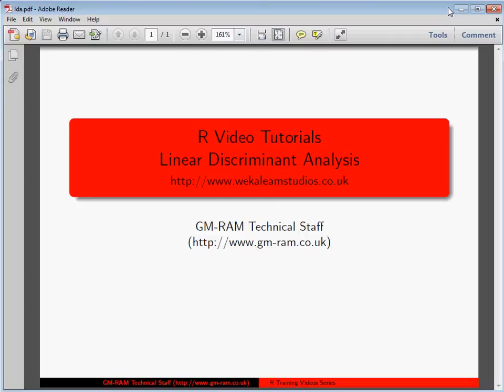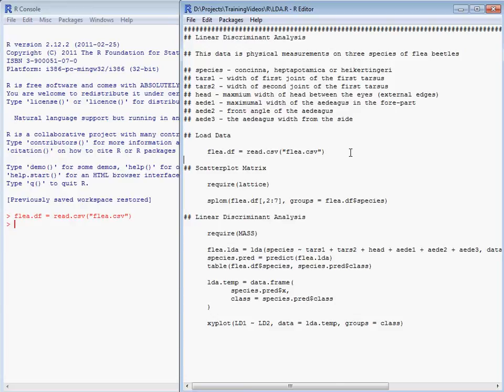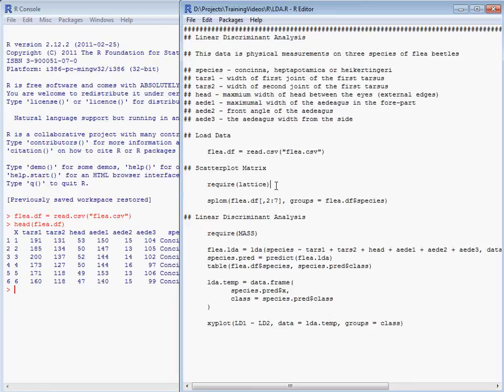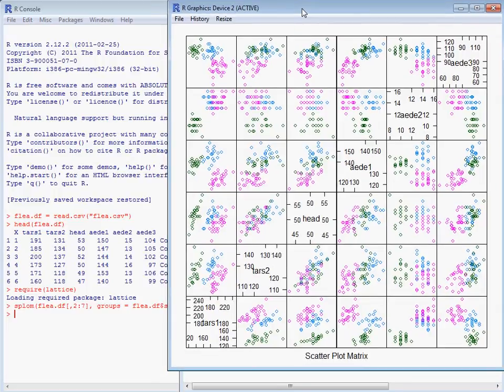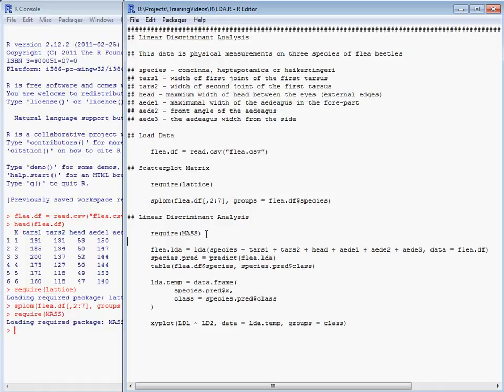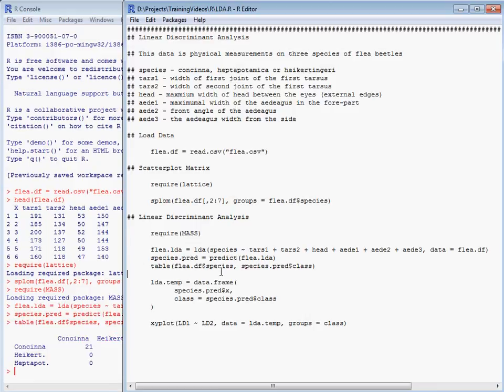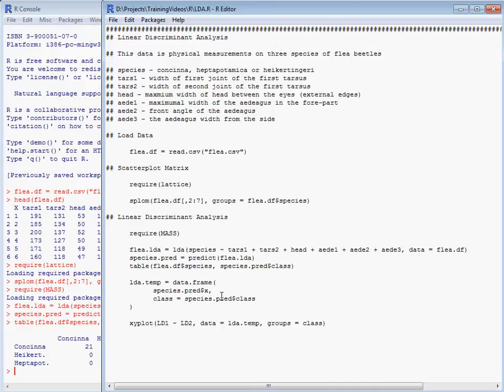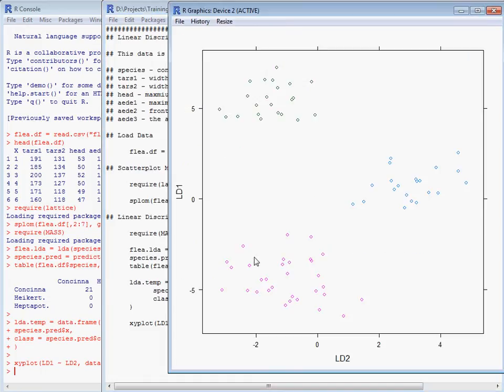Linear Discriminant Analysis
An example of linear discriminant analysis using R. For more on statistics and browse.